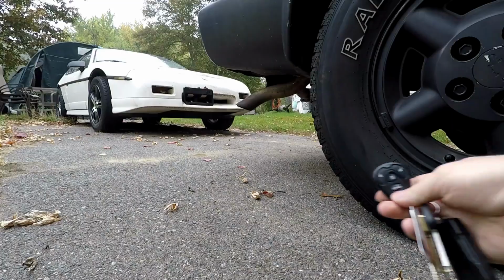ZR2 Blazer FIXED! Cat Removed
Flowmaster Catalytic Converter

Used to film this video
GoPro Hero 5 Black
Flexible Tripod
Joby Suction Mount

In a previous video I talked about how i picked up a rebuilt 4l60e transmission as i suspected an issue with my trans. I did some testing and was able to figure out that my engine was not revving past 3k rpm's which made me believe that the catalytic converter was clogged and causing an extreme amount of back pressure for the engine. I brought the truck to a shop where they used a camera to look in and see that the pre-cat was falling apart and clogging the main cat. The Shop removed and deleted the pre-cat as this is a calafornia spec part that i do not need in my state and they replaced the main cat with a new unit. This resolved many of my issues with driving on the highway and pulling out in traffic from a side road. The problems I thought were the transmission ended up being a loss of power from the engine and not the trans. Very Happy to report that the truck is fixed and runs better and has better mpg. The mileage when up about 3 miles per gallon increase in mixed driving. the transmission is still not perfect but it does not need to be replaced. From the sound clip you can hear what a S1o Blazer ZR2 with no cat well actually one cat sounds like with a glass pack muffler. I want to try another muffler on the sonoma so i can compare the two and maybe completely remove both cats from the gmc sonoma